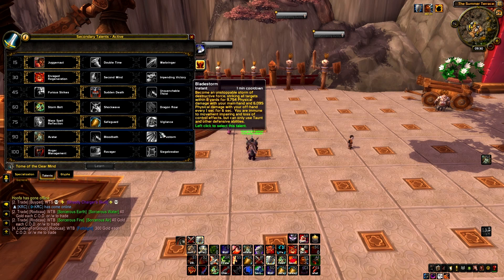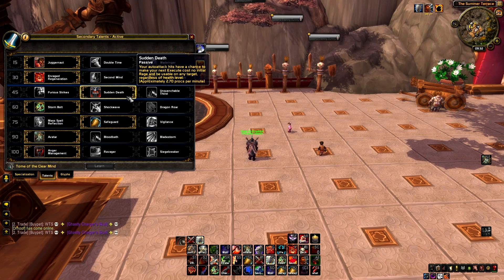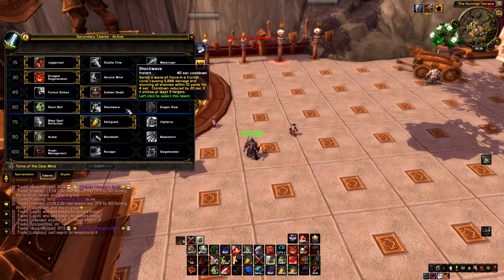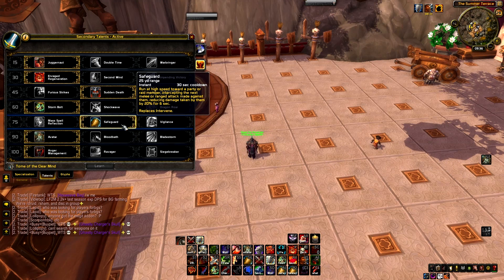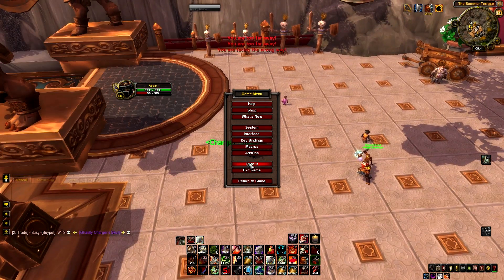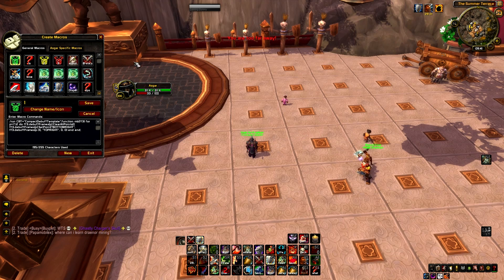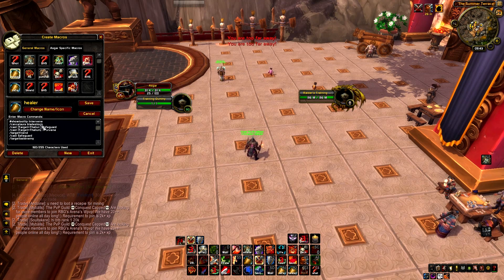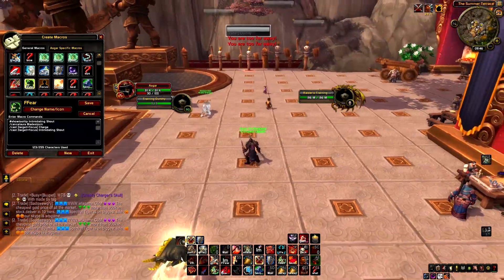WoW 6.2 fury warrior guide (talents, glyphs, macro's, rotation)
Hey guys,

So here is my 6.2 fury warrior guide, I hope it is helpfull for you guys!. There should be coming one for arms soon!.

I am entirely back to PvP and going to shred up some noobs on my warrior in 6.2, and here I give you guys a look into the build I am using as a fury warrior!.

Thx for watching and give the video a Like and if you think the video was good enough even share it or sub if you didn't already! :) And I will see you on my next video!

Battle tag: kjell#2428